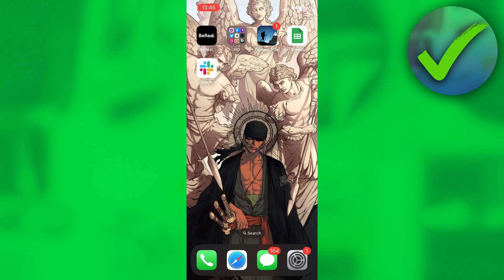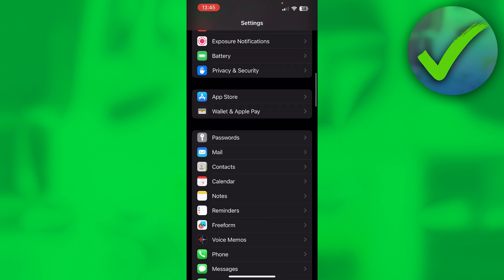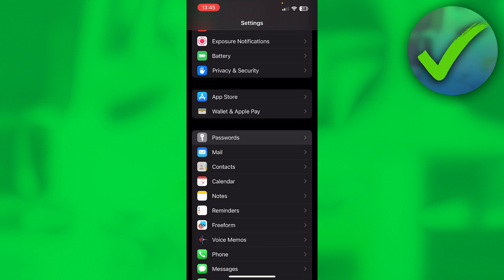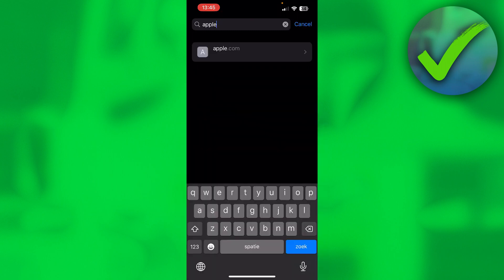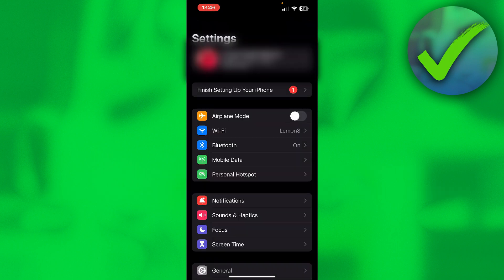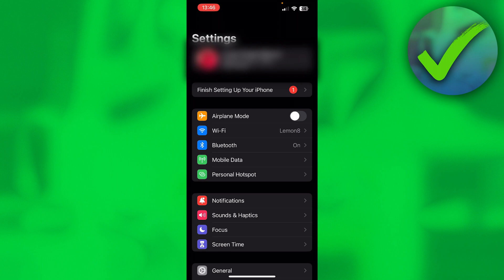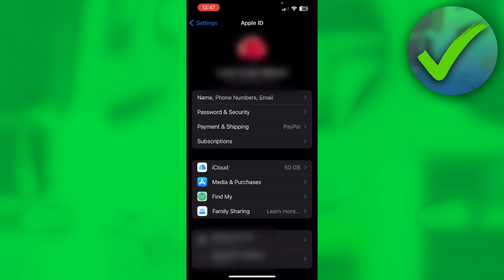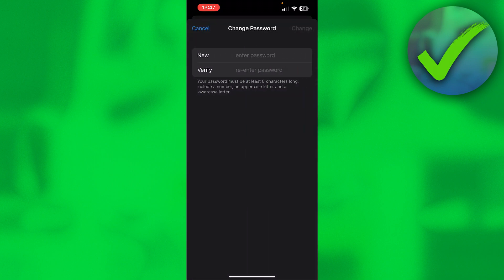How to Find Apple ID Password (Step By Step)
In this video I show you how to Find Apple ID Password in 2025

Do you want to know how to Find Apple ID Password in 2025? Then I'll show you how to change apple id password easy.

This is a step by step iPhone tutorial on how to show apple id password on iphone and apple id password forgot